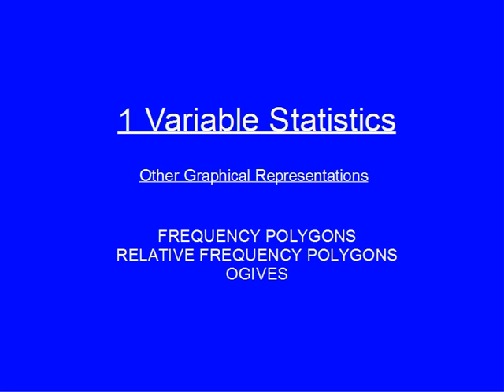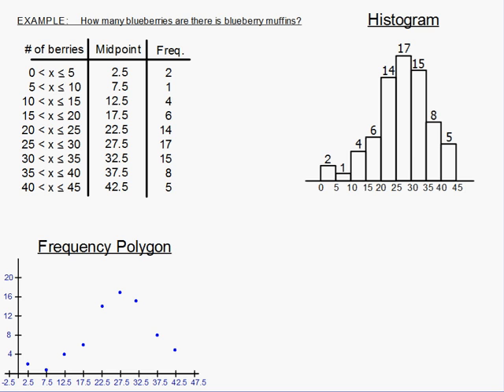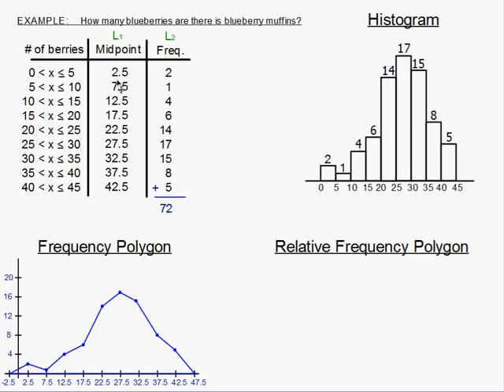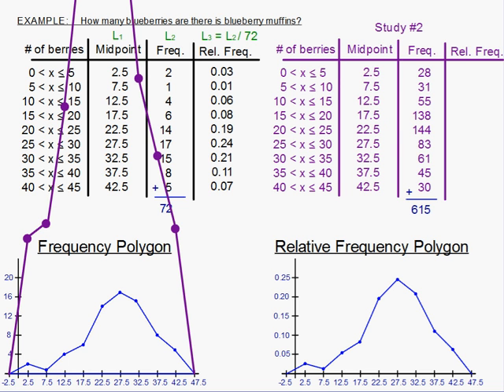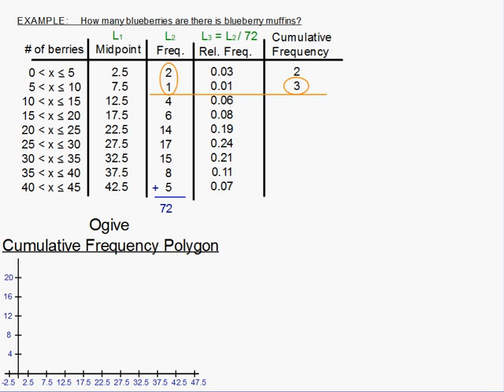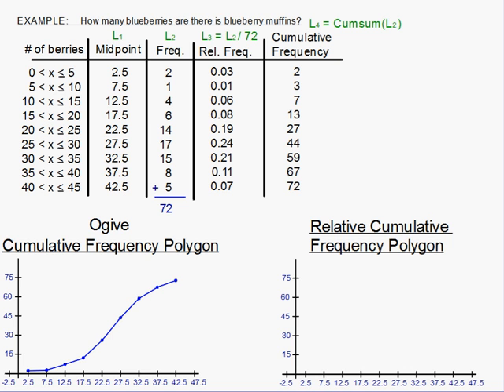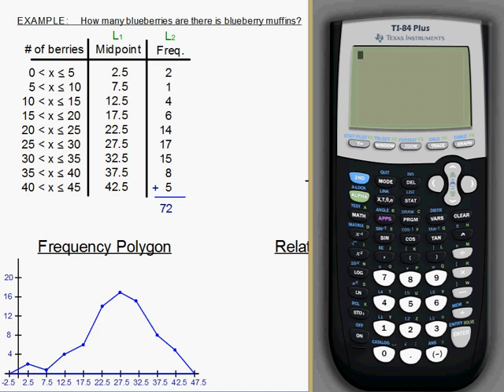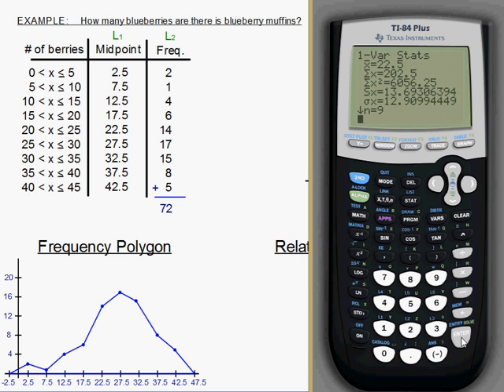1 Var Stats 11 Polygons 12min 1